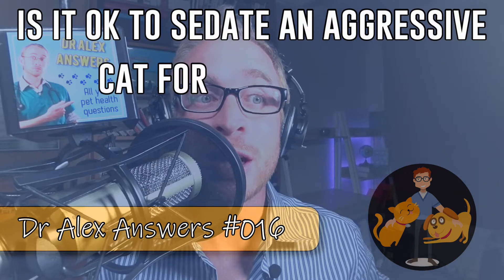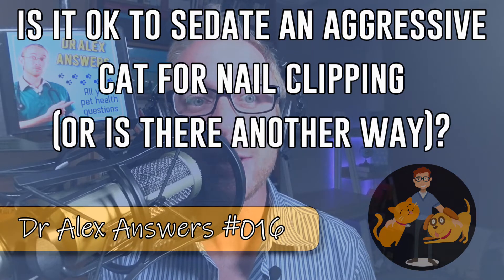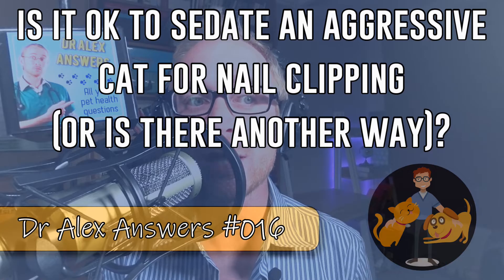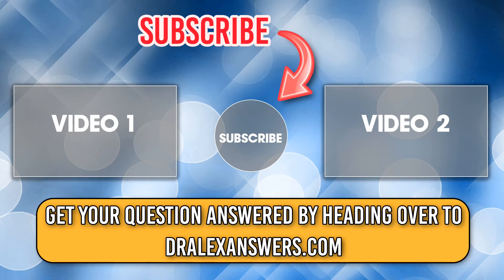How to Clip an Aggressive Cat's Nails (without losing blood!) - Cat Health Vet Advice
Learning how to clip a cat's claws is one thing, but what if they are fractious and trying to bite you or scratch with their (still sharp) nails?

In this DrAlexAnswers video I discuss various options including
- different strategies to cut a cats nails at home
- reducing stress if you need to take them to your vet
- medication that can help them relax
- whether you should be worried if your cat needs sedation